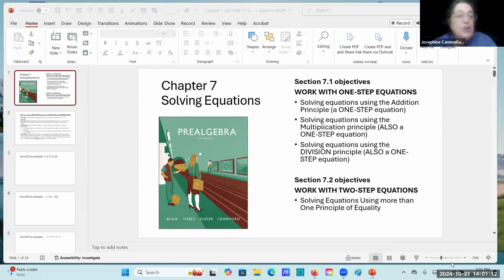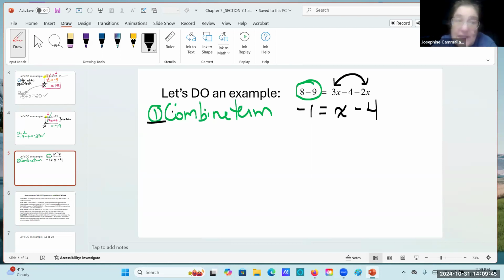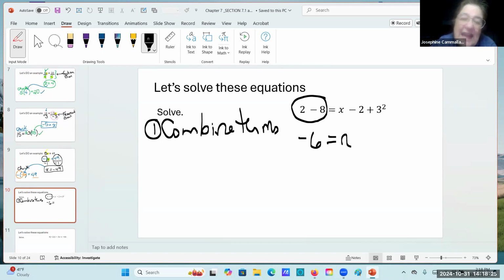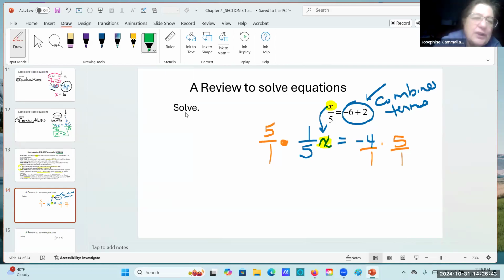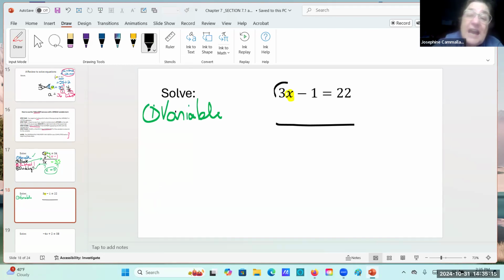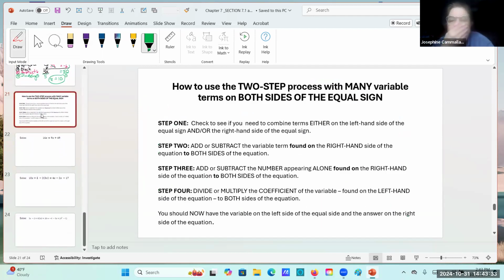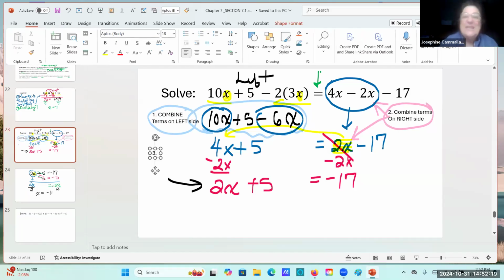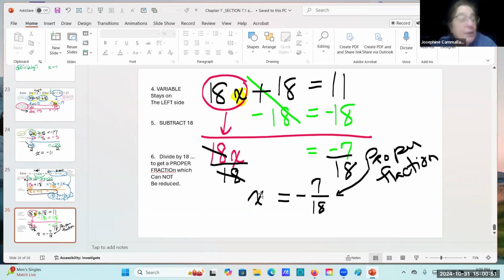Solving One-Step and Two-Step Linear equations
Solving equations using the Addition Principle (a ONE-STEP equation)
Solving equations using the Multiplication principle (ALSO a ONE-STEP equation)
Solving equations using the DIVISION principle (ALSO a ONE-STEP equation)

WORK WITH TWO-STEP EQUATIONS
Solving Equations Using more than One Principle of Equality